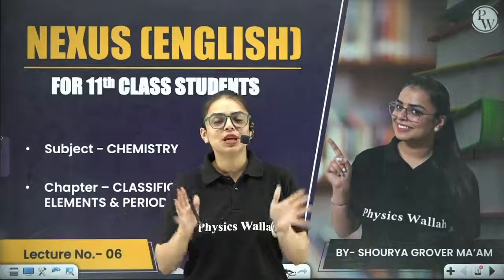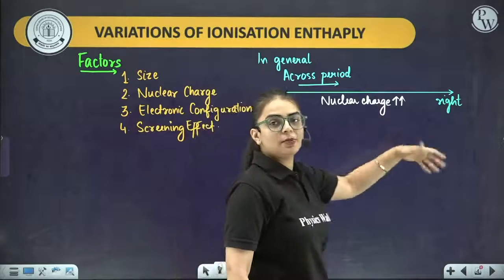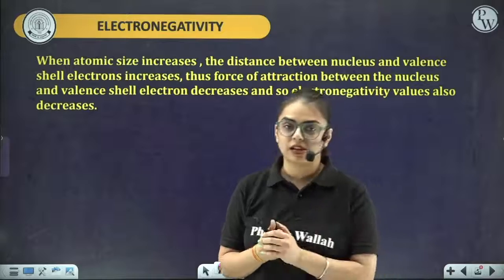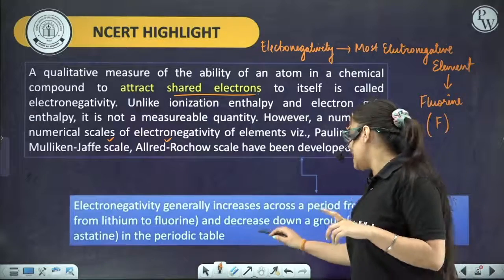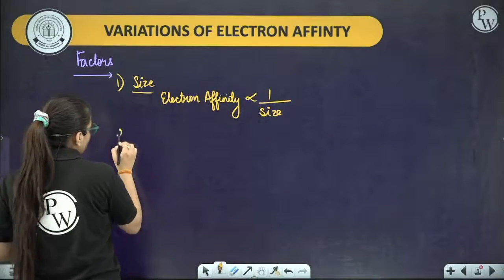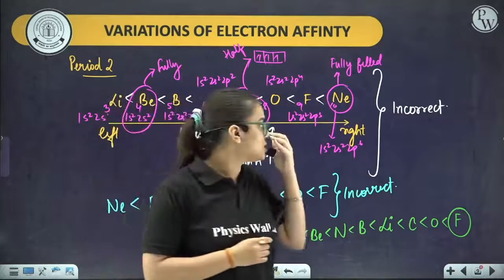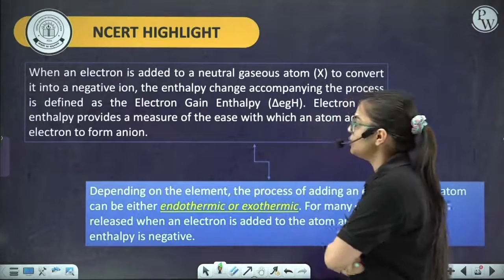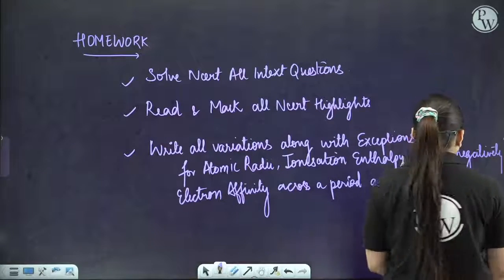CLASSIFICATION OF ELEMENTS & PERIODIC PROPERTIES 06 | Electron Affinity & Que On Periodic Properties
Dive into the captivating world of chemistry with "Classification of Elements, Electron Affinity & Que On Periodic Properties"! Unveil the secrets of the periodic table and embark on a journey to uncover the hidden patterns and trends that govern the behavior of elements.